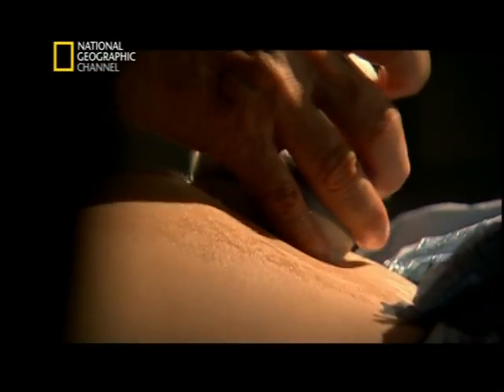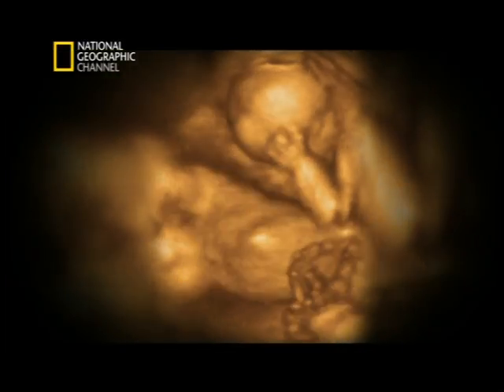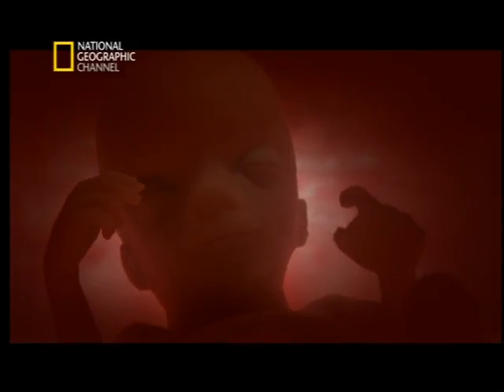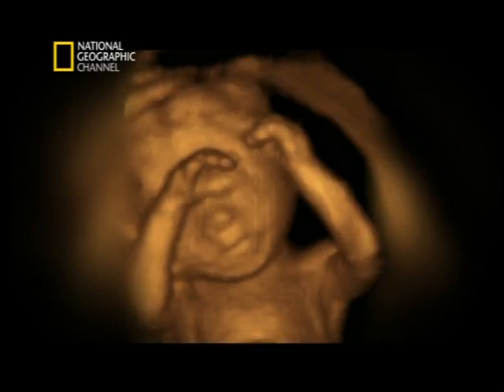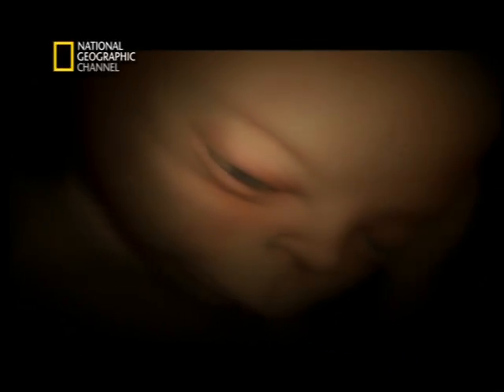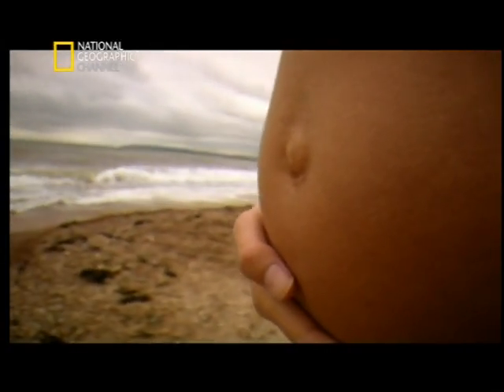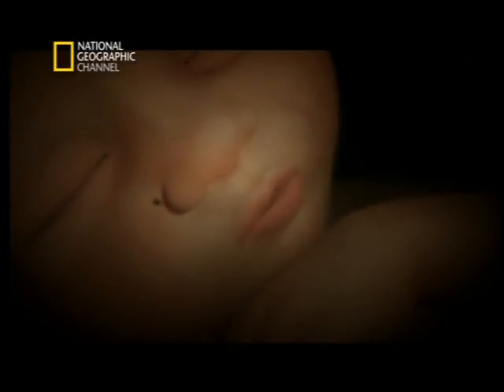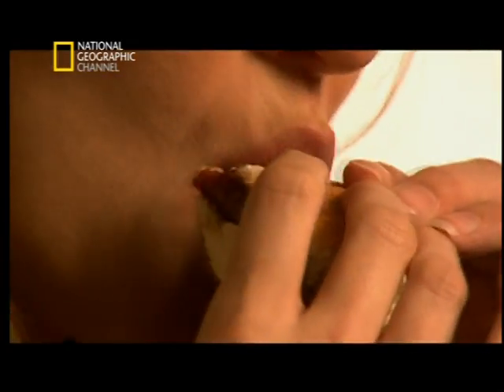VTS 01 2